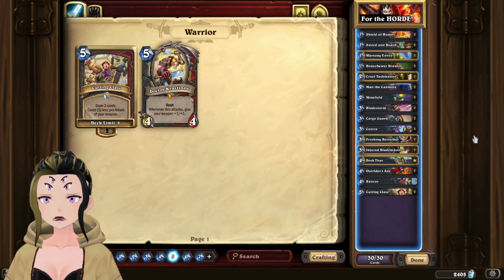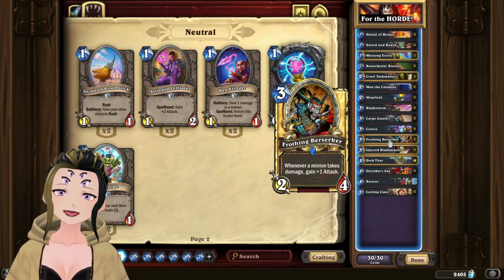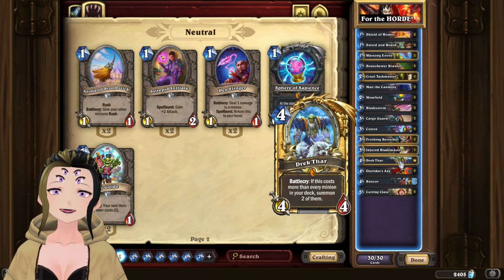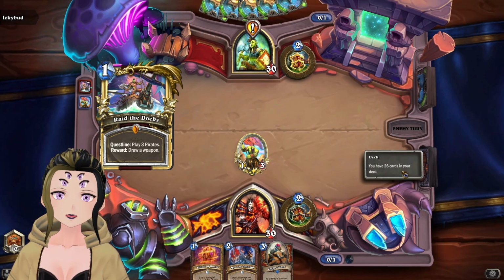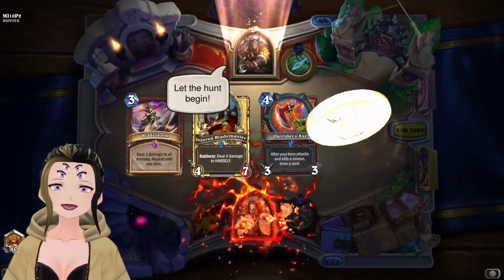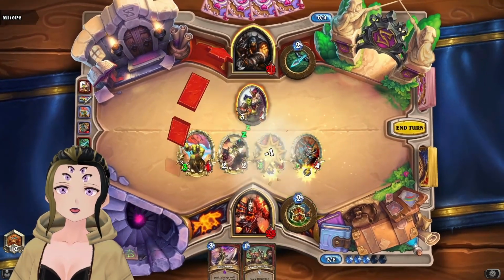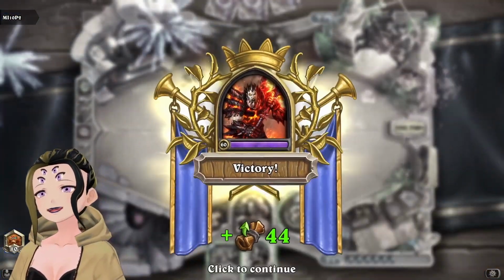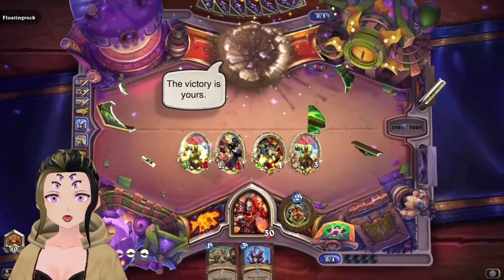Embrace the Rage! | Drek'thar Enraged Warrior | Hearthstone Warrior Deck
It's Time to wave the Horde Banners into Battle! Use Drek'thar to command your enraged minions to victory! If you have any feedback or other comments please leave it down below every bit helps :)
Deck String:
AAECAQcCj+0Du4oEDri5A9e+A/bCA4rQA5HQA/fUA7beA43tA47tA5b2A5uBBIygBI2gBJCgBAA=
Mobile String:
0:00 Intro
0:43 Mulligan Guide
2:53 Game 1
5:03 Game 2
6:15 Game 3
7:59 Game 4
8:48 Performance and Card Choices

Enraged Warrior | Drek'Thar | Warrior | Deck Profile | 2021 | Standard